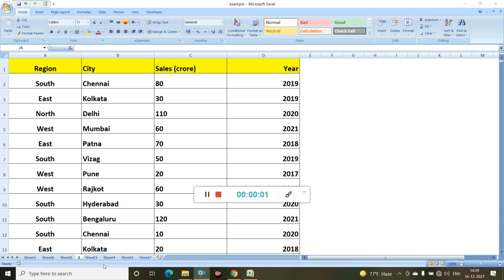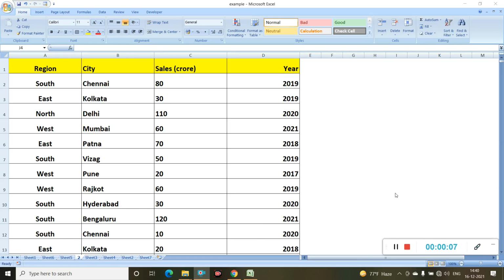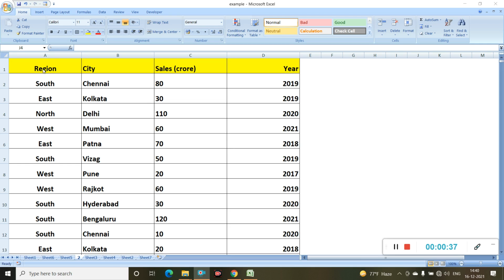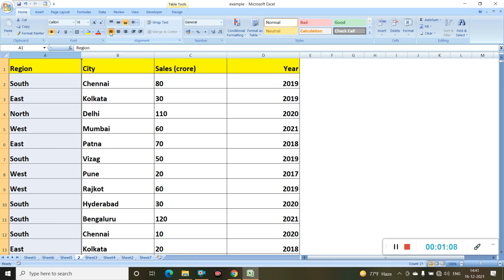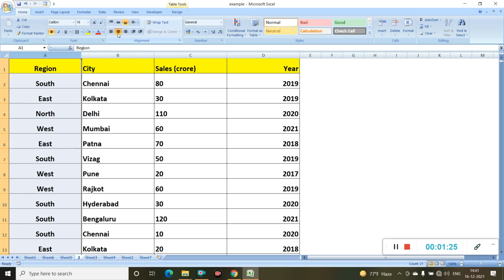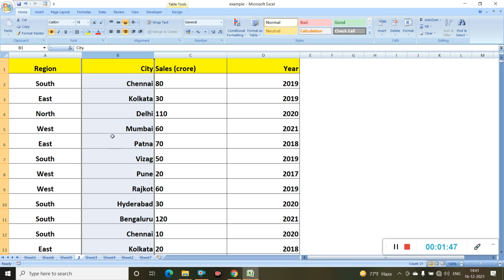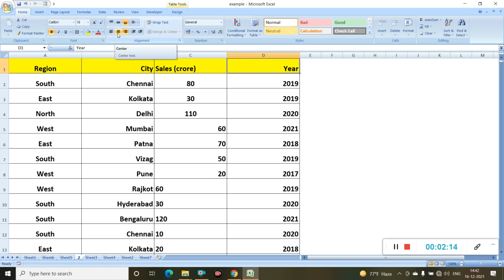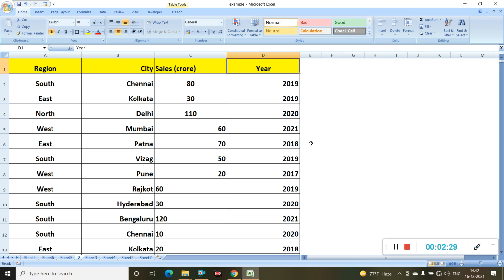MS Excel - Alignment (1)